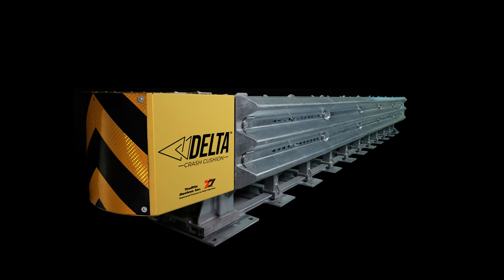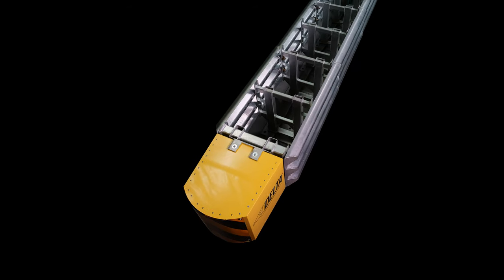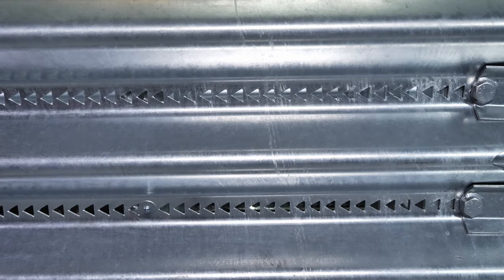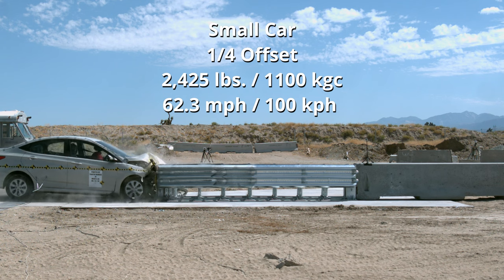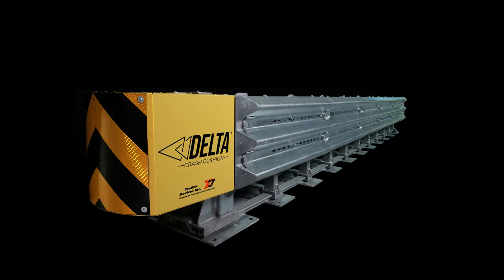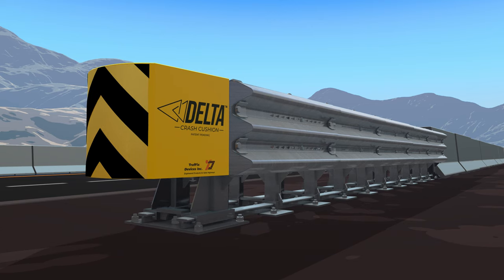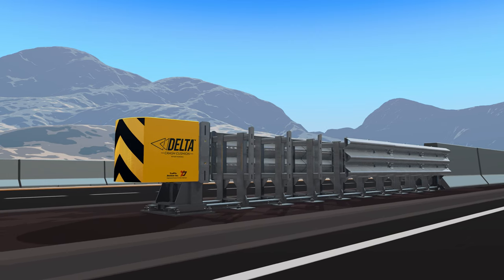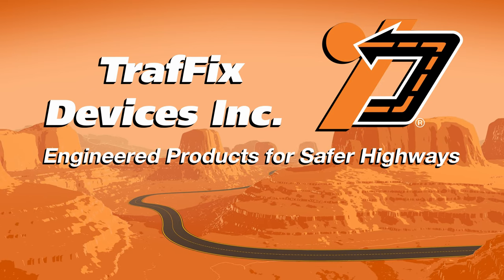Delta® Crash Cushion — TrafFix Devices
The Delta® Crash Cushion consists of a series of steel thrie-beam fender panels supported by steel diaphragms. Attenuates energy evenly for all vehicle types with shear bolts tearing through cut-outs of various sizes and shapes. Quick and easy installation reduces exposure to traffic. Multi-directional nose sheeting panel comes in Chevron, Left or Right angles, and can be quickly changed in the field.

The Delta Crash Cushion was co-developed with University of Nebraska's Midwest Roadside Safety Facility (MwRSF).

Follow TrafFix Devices